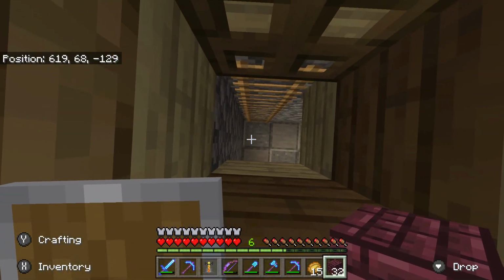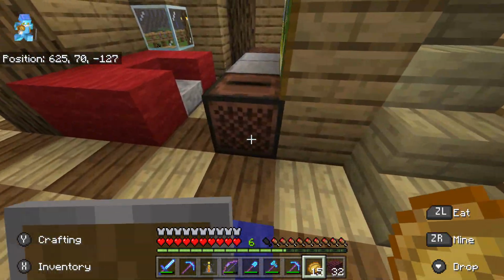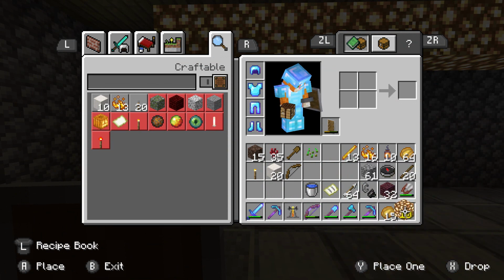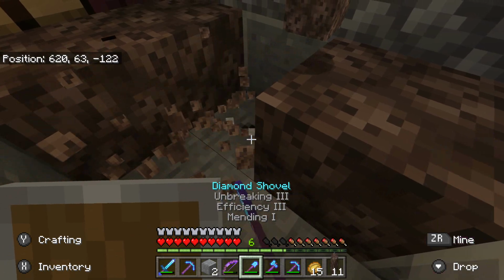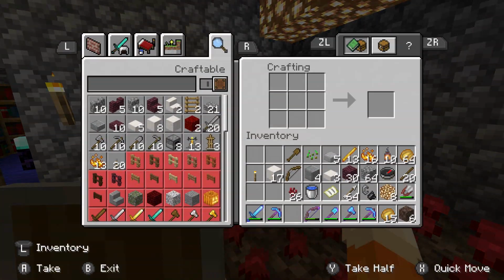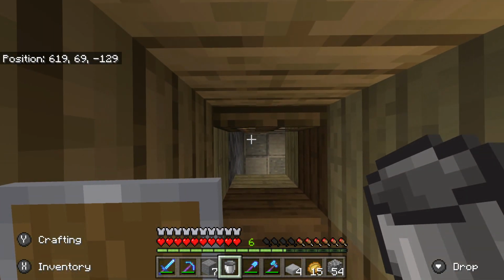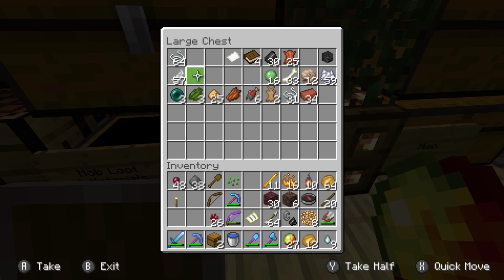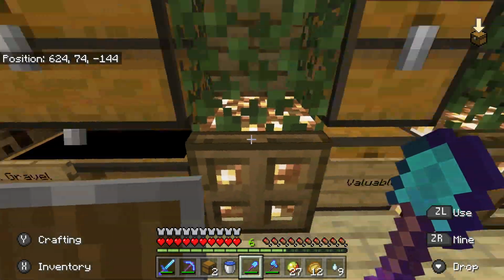Jetpack Plays Terraria Episode 15: Brewing Room